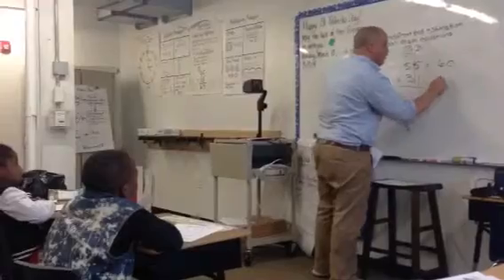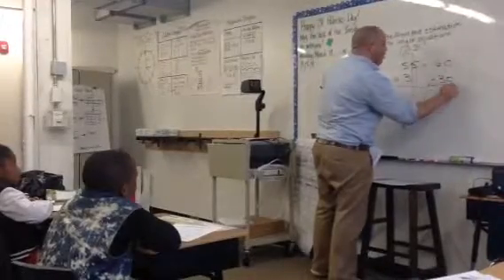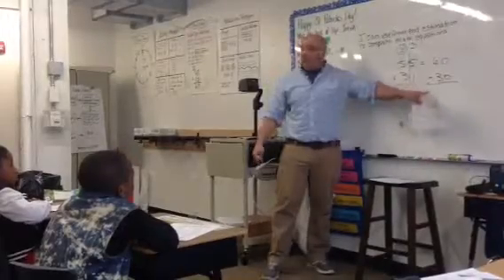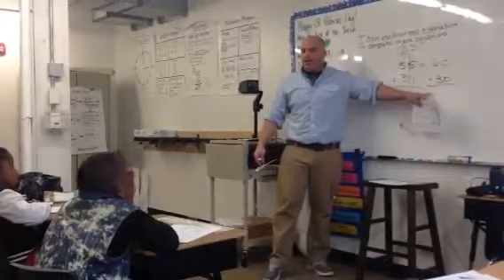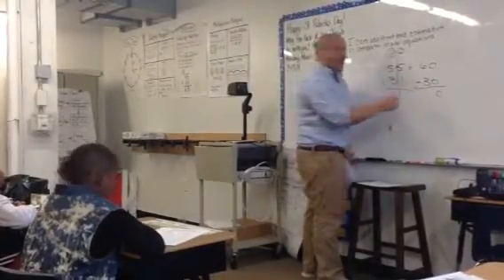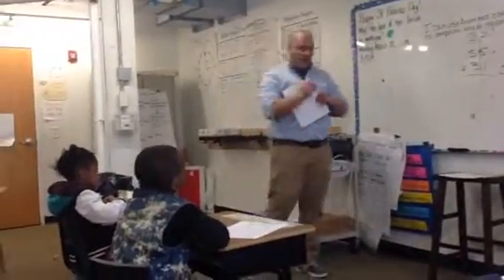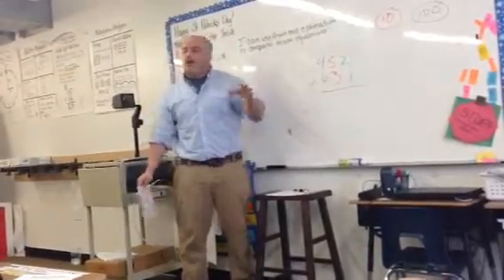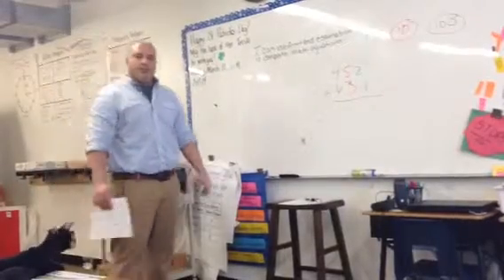3rd grade small group pull out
Lesson on front end estimation.